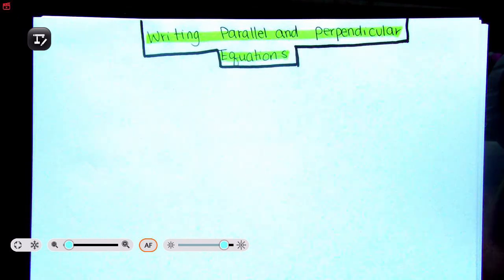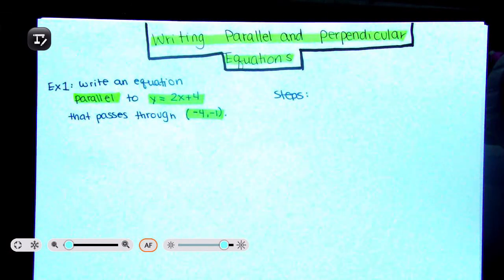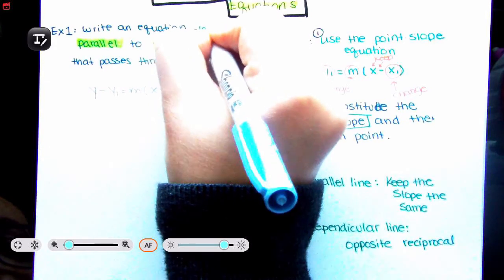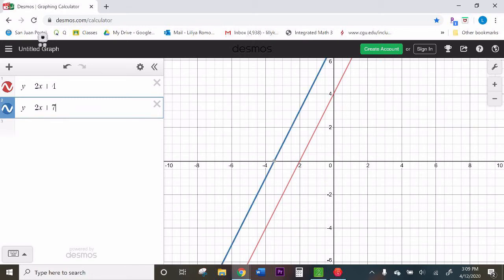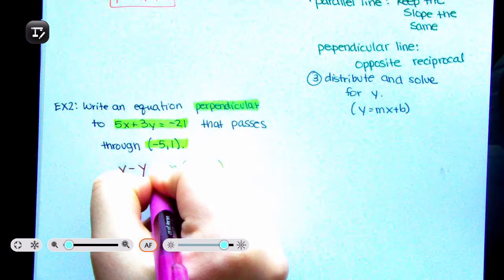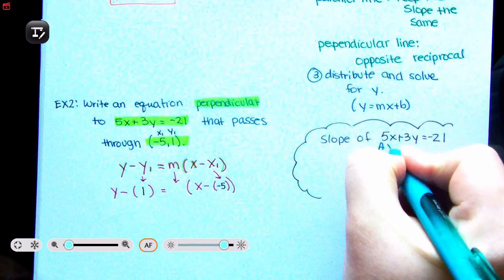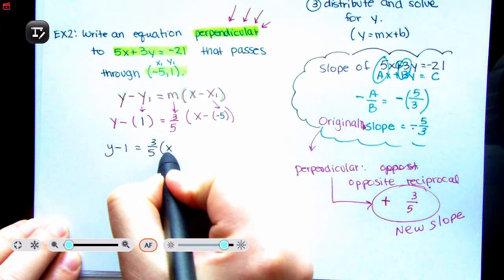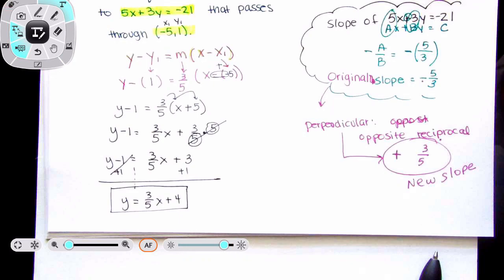Equations of Parallel and Perpendicular Lines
Hello Beautiful People! This video talks about the equations of parallel and perpendicular lines. Before watching, please make sure to watch the following video in which we discuss the slopes of parallel and perpendicular lines.